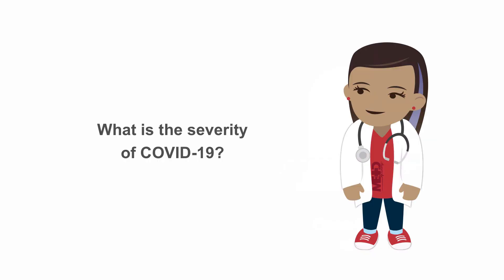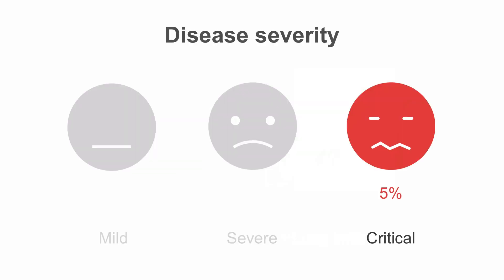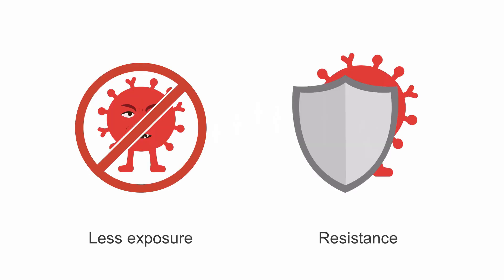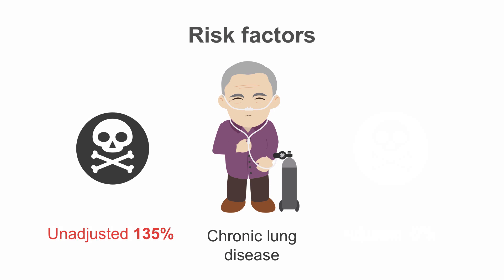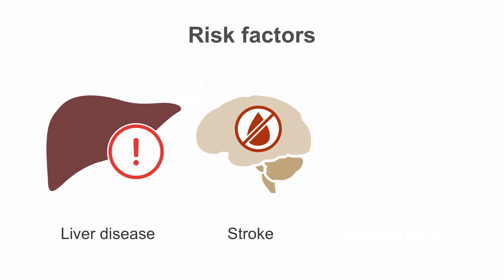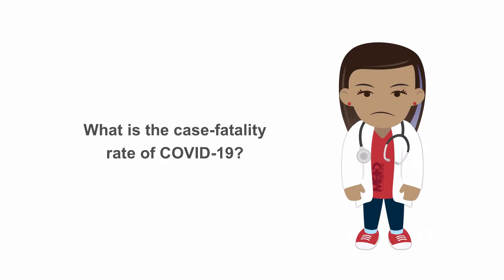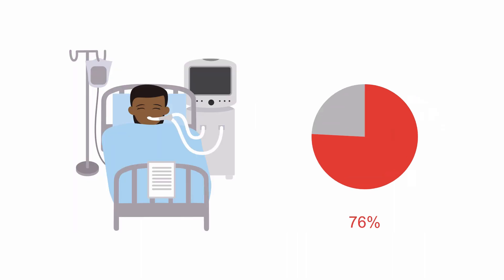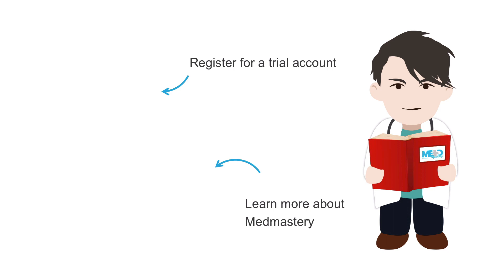Examining the clinical characteristics of COVID-19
Healthcare workers and researchers are working tirelessly to understand the clinical characteristics of COVID-19. In this video, we will review what we know about the clinical characteristics of SARS-CoV-2 using several large scale studies from China, Iceland, England, and the USA. These articles provide insight on the severity, age distribution, risk factors, and case fatality rates of COVID-19.

Speaker: Franz Wiesbauer, MD MPH
Internist & Founder at Medmastery